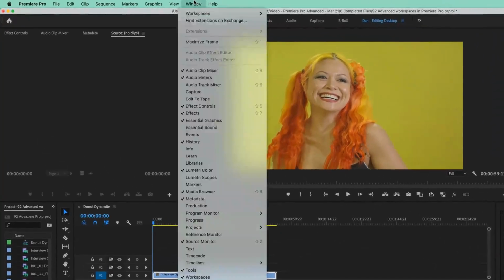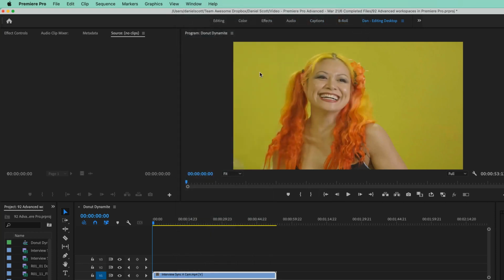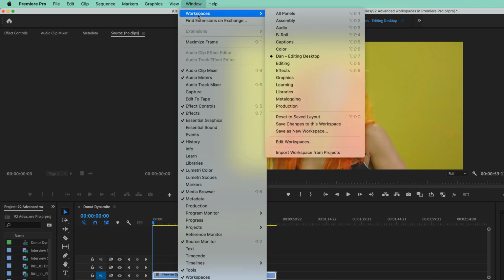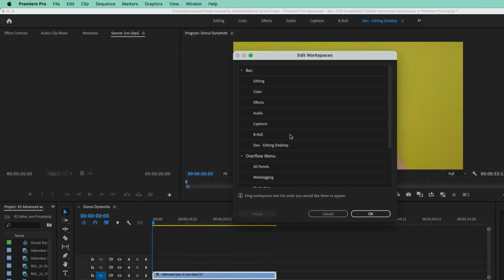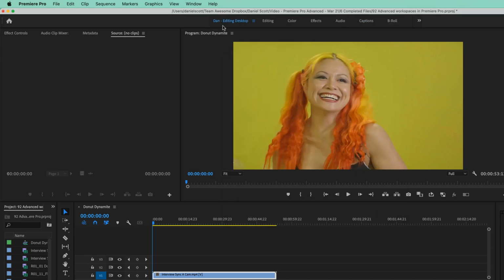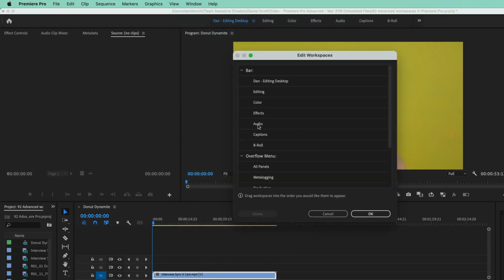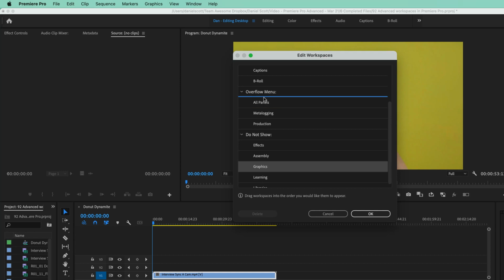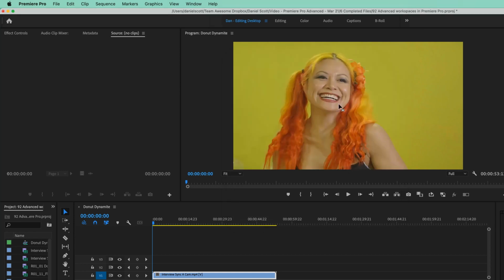520001 092 Advanced workspaces in Premiere Pro Advanced Training with Adobe Premiere Pro CC